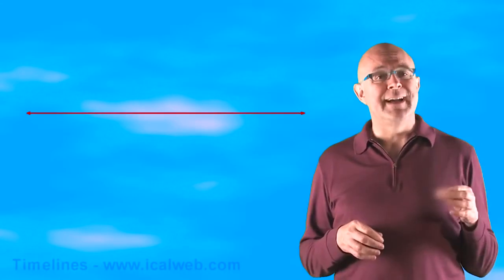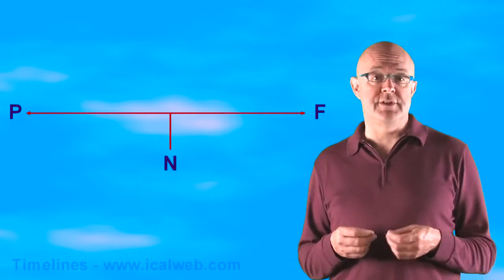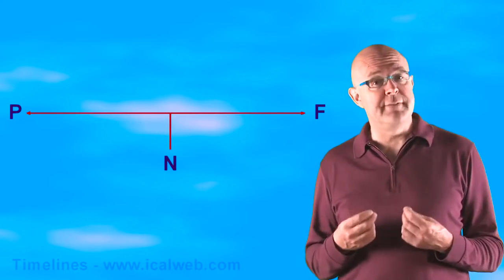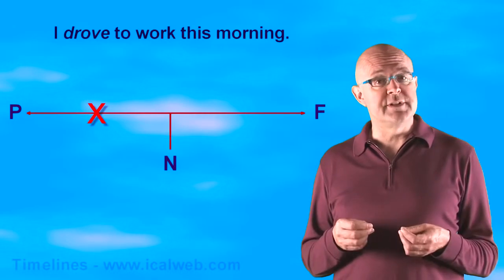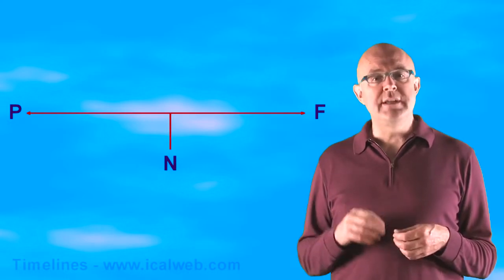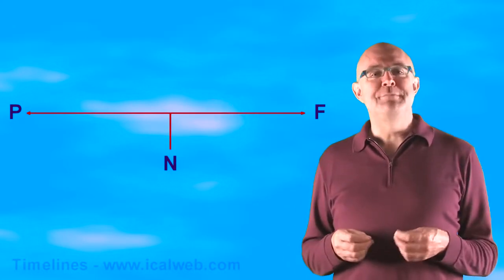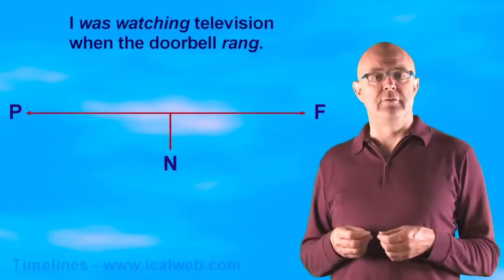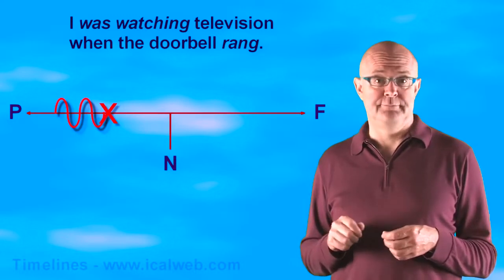Verb Timelines an ICAL TEFL training video